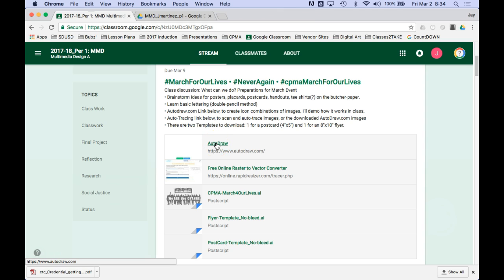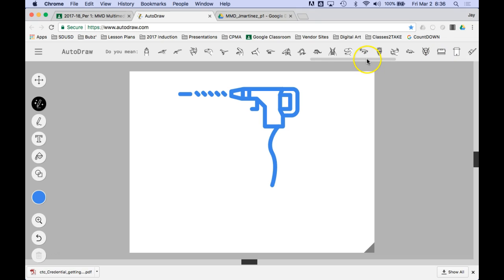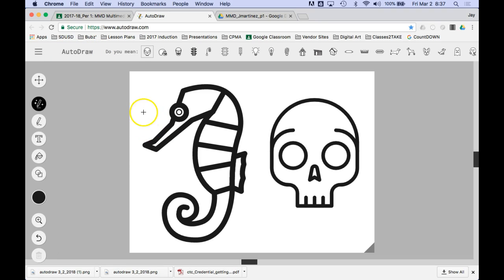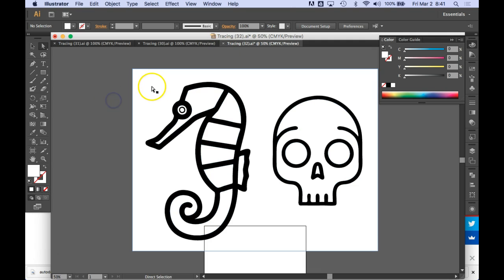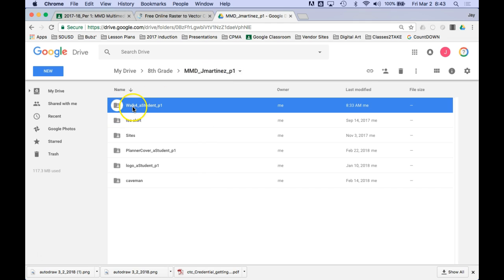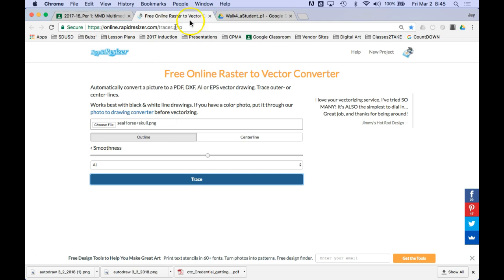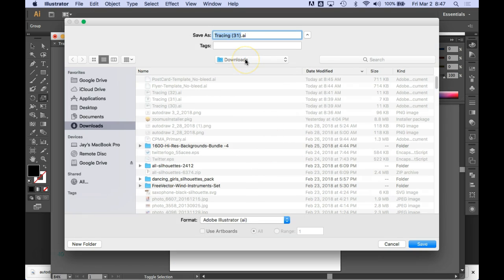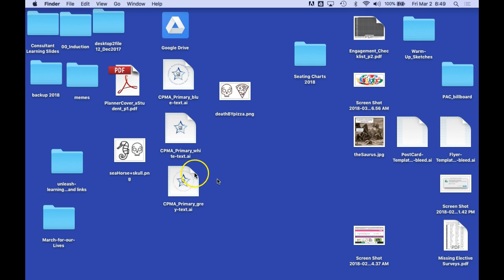March for Our Lives_flyer+PostCard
AutoDraw and AutoTrace images for the March For Our Lives event in 2 weeks. Saving everything to Google Drive and Google Classroom.